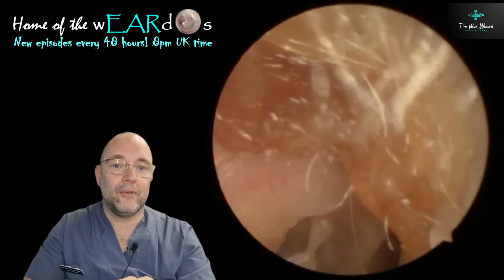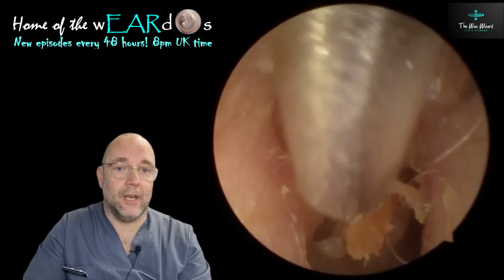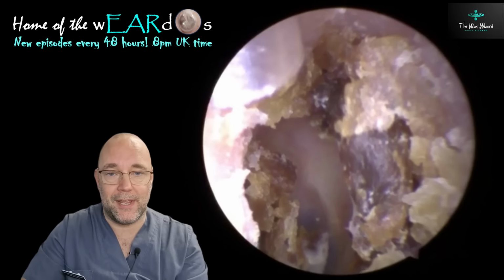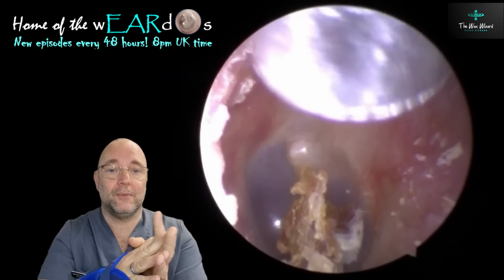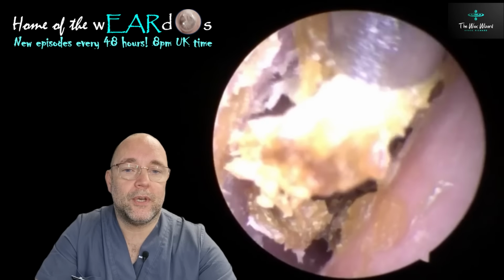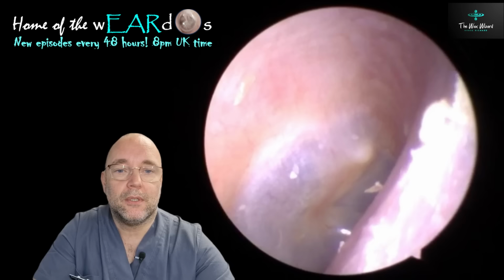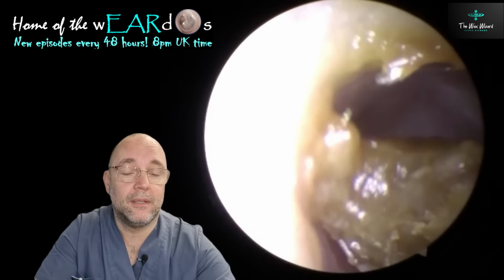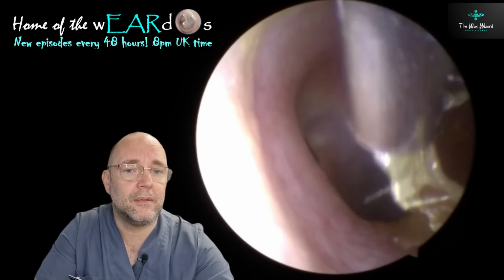VERY CRUSTY EARS 241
You can now buy some ‘Wizard Merch!’ just head over
You can also book a personalised message from me on Cameo!
I now have my own Amazon store front. Here you can see my recommended products such as The ScopeAround camera, Bionix home irrigator, and some handy drops/sprays/swim plugs to ensure great ear health!
All procedures are undertaken using endoscopic microsuction by registered nurse prescriber Richard Isherwood, who is a CQC regulated healthcare provider.
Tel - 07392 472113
80 High Street, Golborne, Warrington, UK, WA3 3DA.